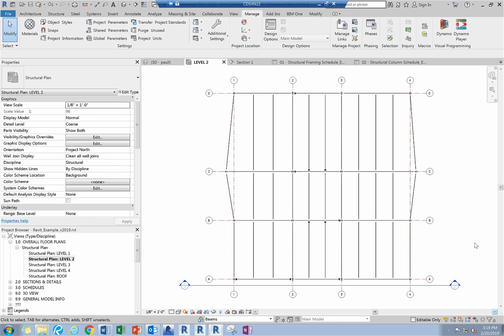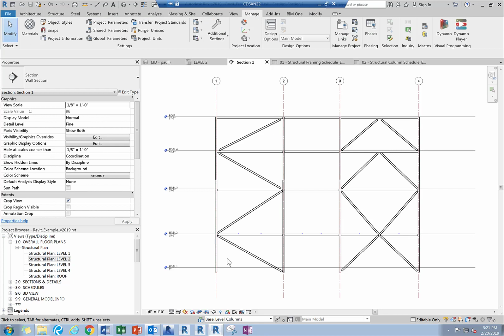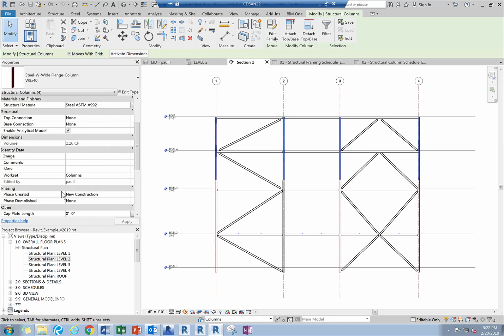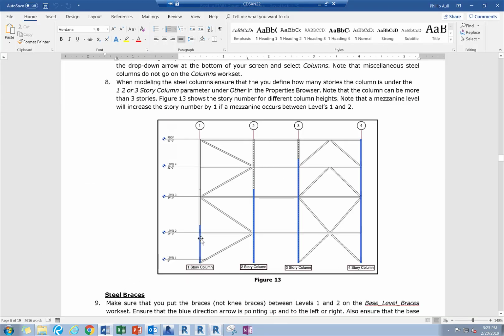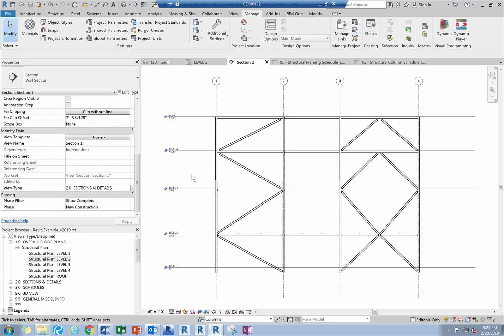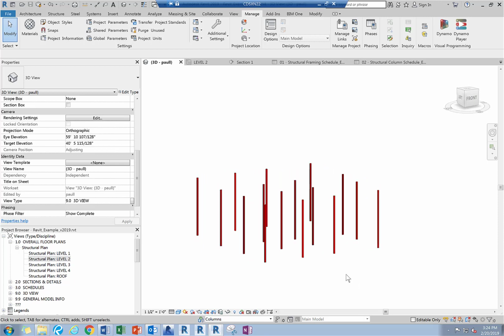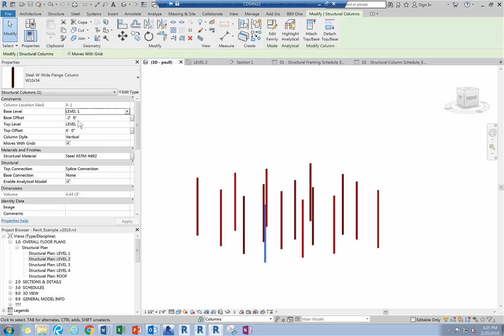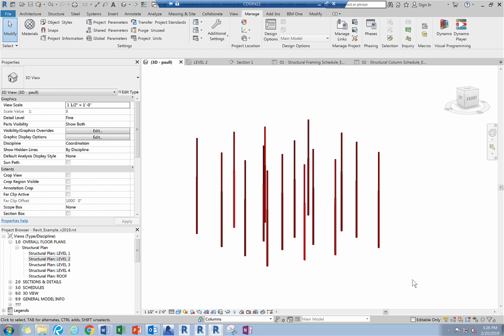Convert Revit Model to ETABS Using Dynamo (Part 2 Columns)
Part 2 Columns